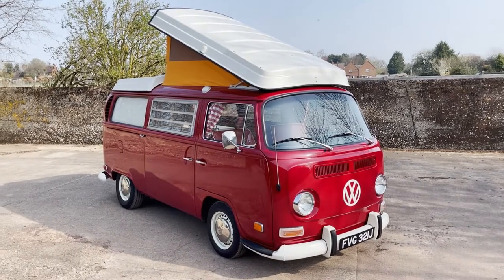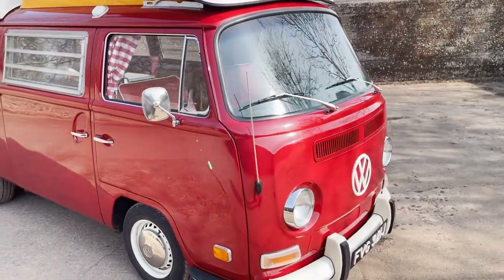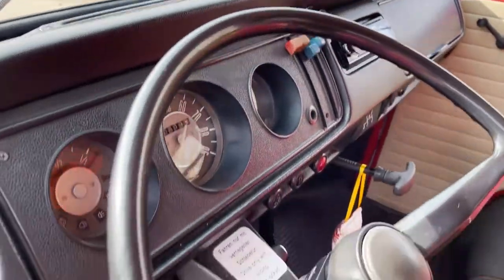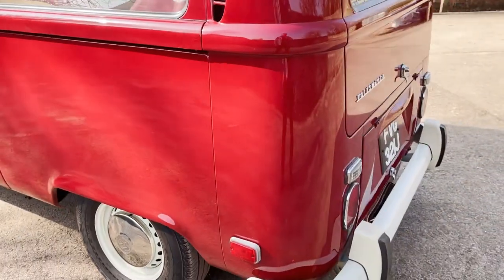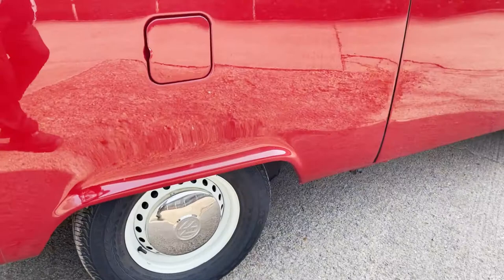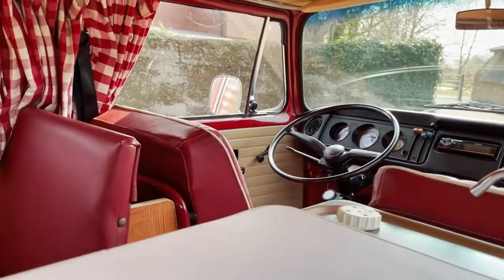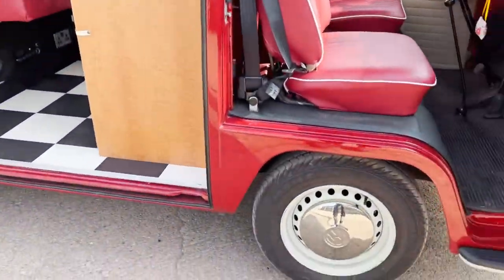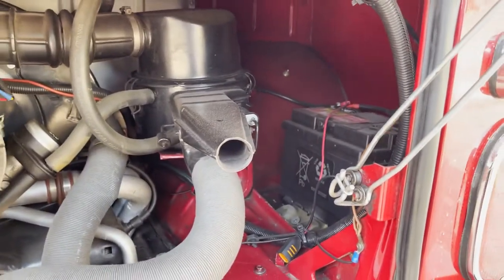vw type 2 westfalia camper for sale walkaround + starting, idling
vw type 2 westfalia camper for sale walkaround + starting, idling @motodromehenleyonthames